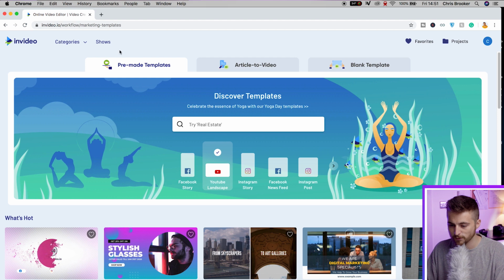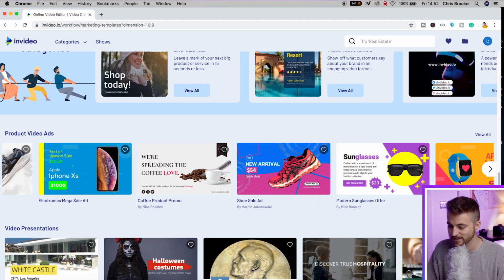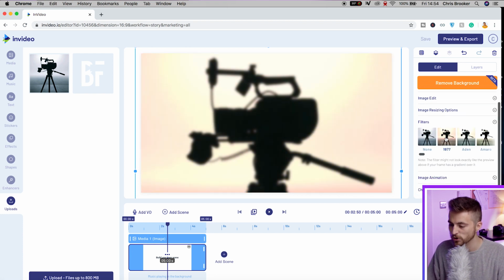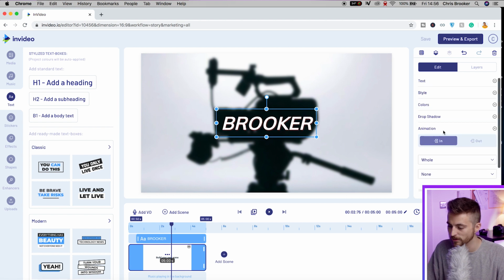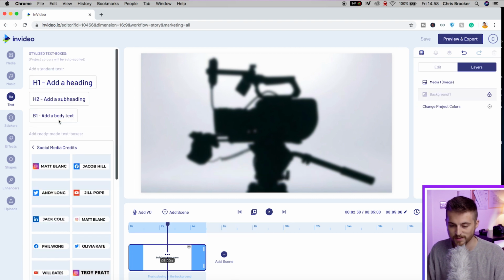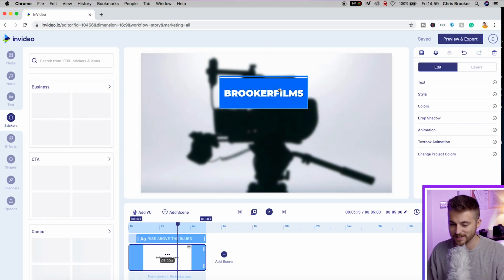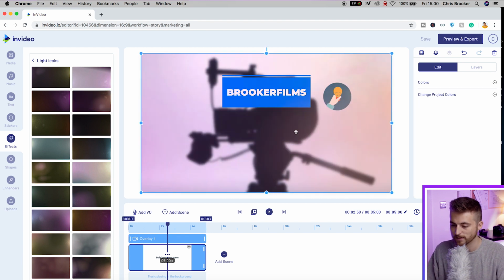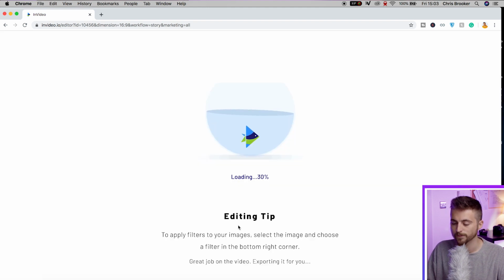How to Edit Videos for YouTube in 2020 - InVideo Tutorial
MY ONLINE COURSE:
Are you new to Premiere Pro? I made a course showing you how to use Adobe Premiere Pro. Perfect for beginners and mid-level creators.

CAMERA GEAR:
• Recommended Camera for your YouTube Videos
• SD Card
• My Lights

MY FAVOURITE SOFTWARE & WEBSITES
• Video Edited in Adobe
• After Effects & Premiere Plugins. Animations, Typography presets & more

Want more content? I have a second channel focused on tips and tricks for new YouTubers, business advice, productivity, and more.

Want access to exclusive content? We offer a membership program with YouTube.